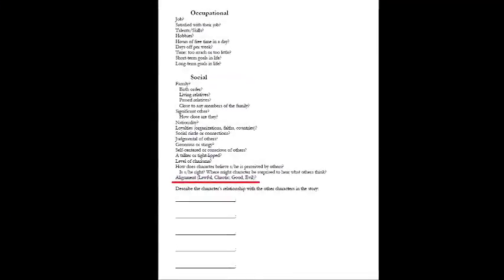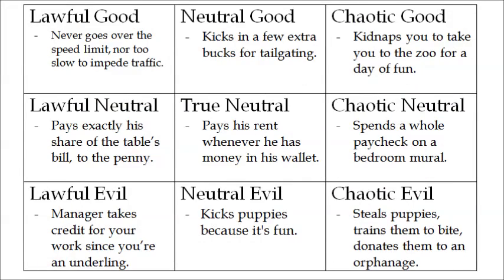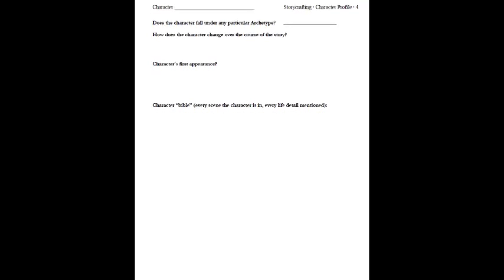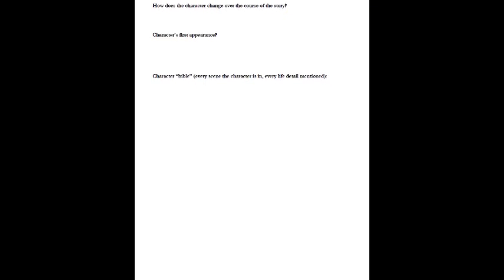Storycrafting Ep 2.1: Characterization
After all that talk about Characters, it's time to take a look at Characterization and making characters come alive.

For some great tips on using characterization in prose, check out